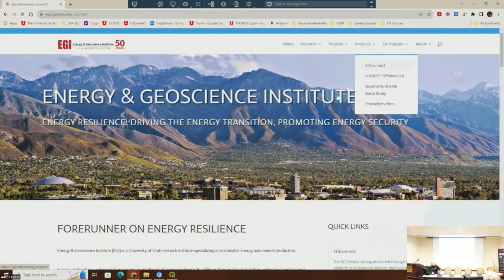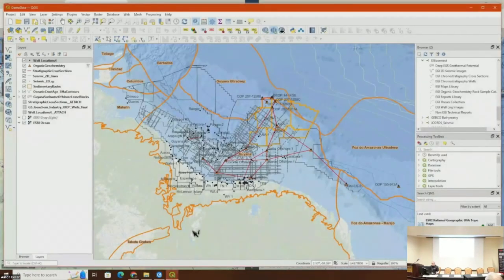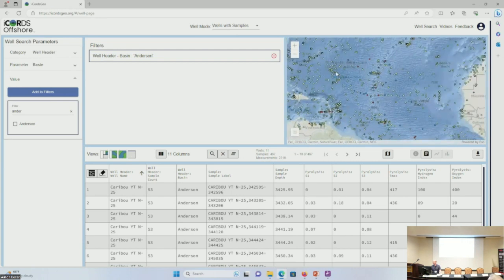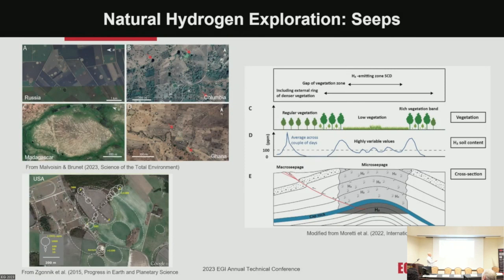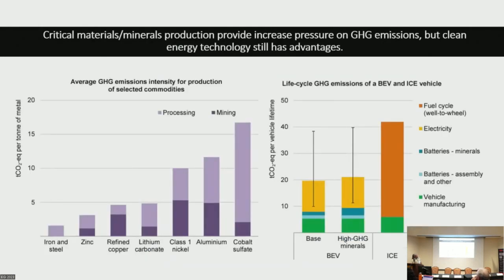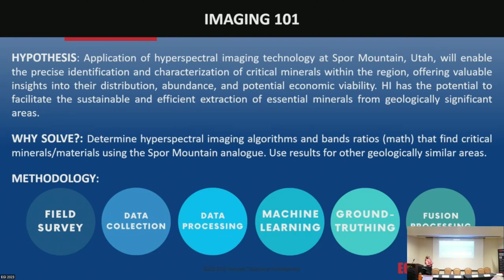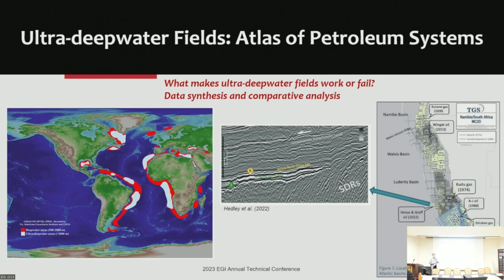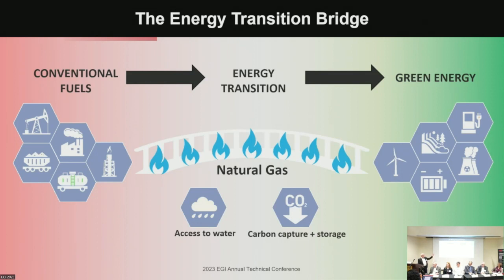2023 EGI Tech. Conference - Petroleum & Critical Minerals - Day 2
To view pdf slides of these Petroleum & Critical Minerals sessions, please visit our